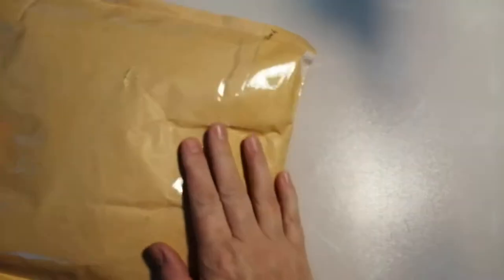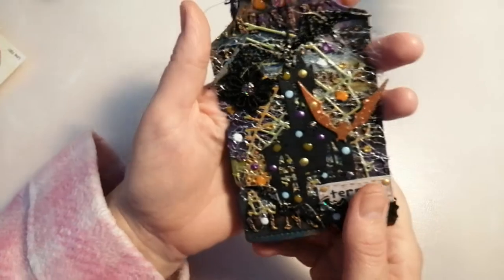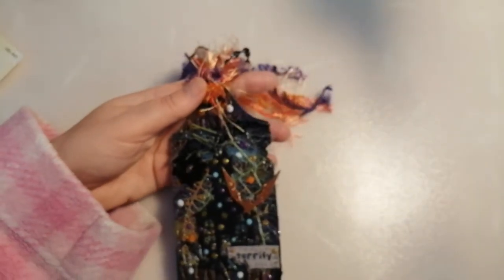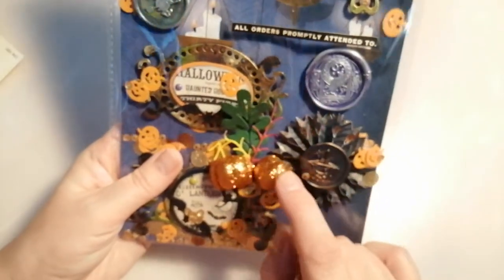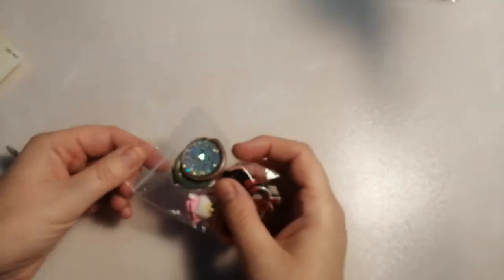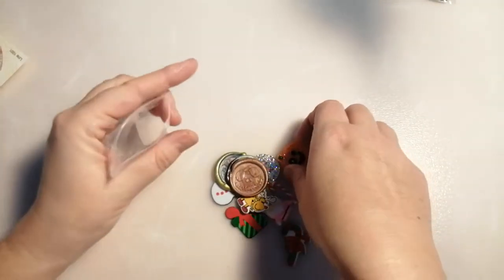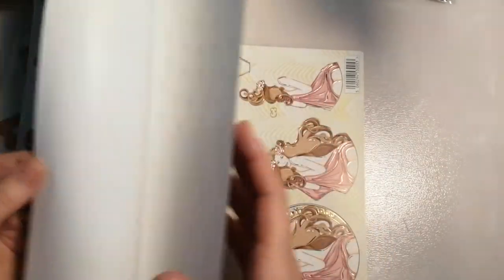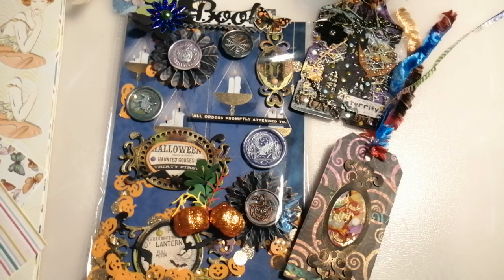Beautiful happy mail from Tracey Susan 💖💖💖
Wow look at the amazing goodies that Tracey has sent me 😍😍😍🦇👻🎃